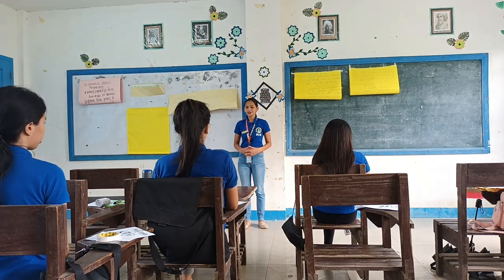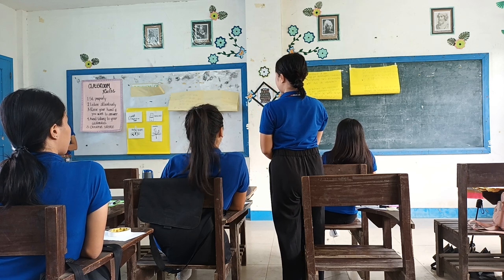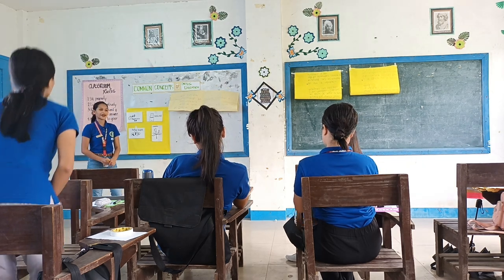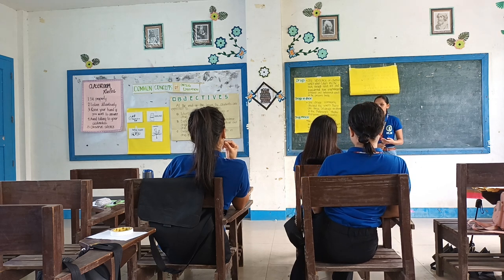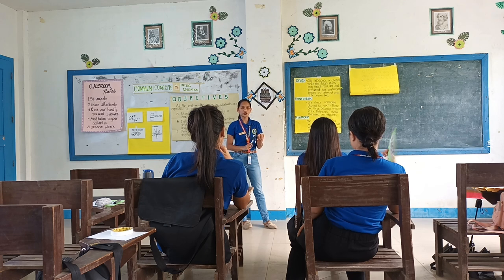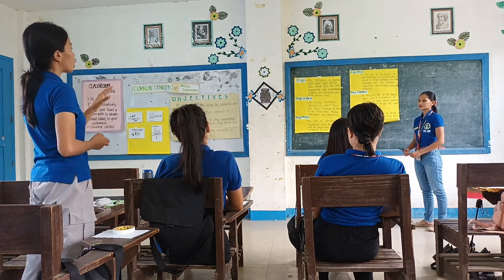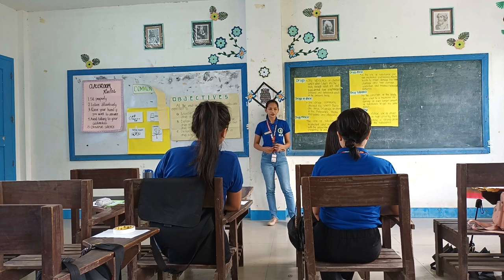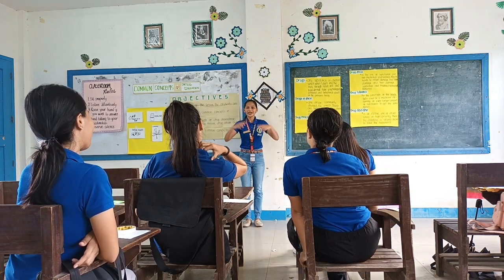Ellen's Demonstration in P.E